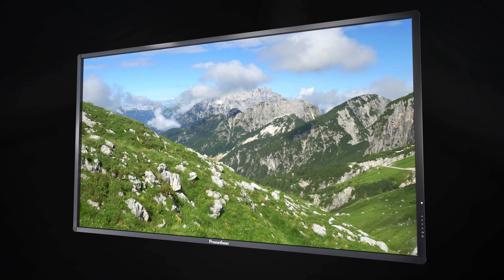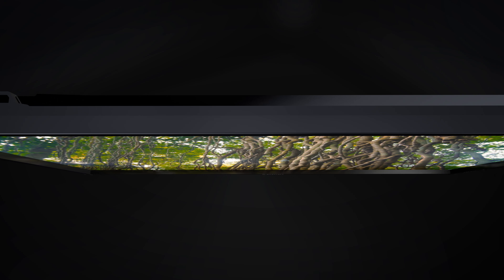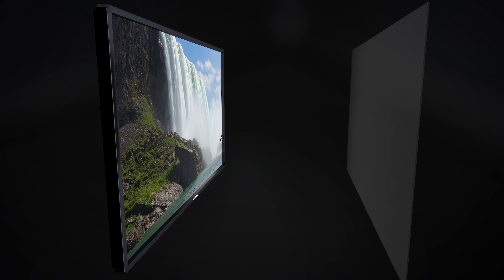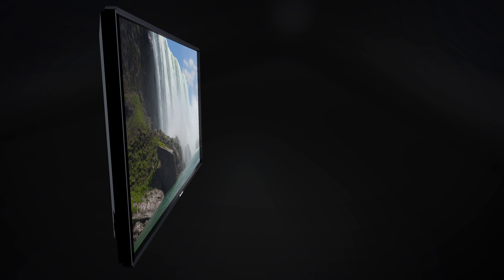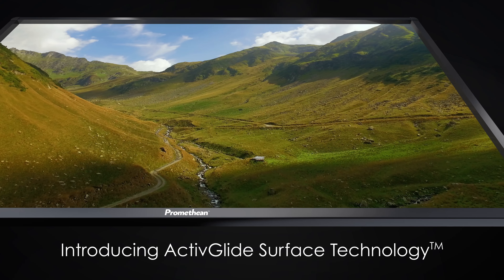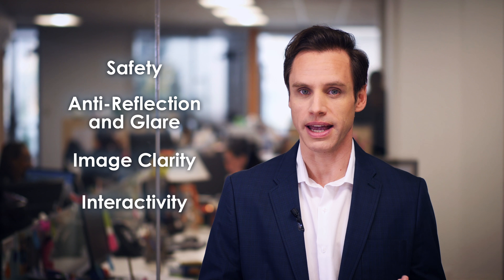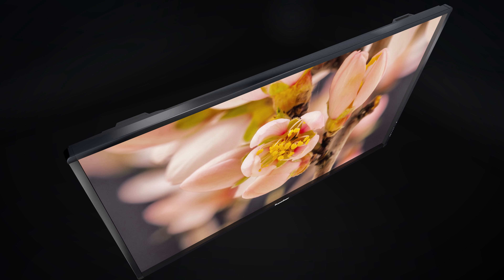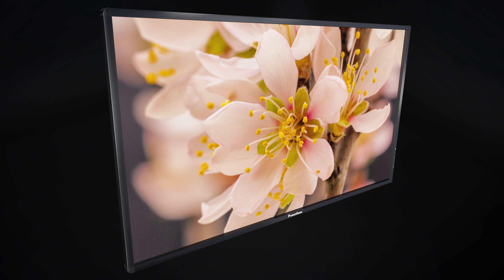Introducing ActivGlide by Promethean – a key component of ActivPanel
ActivPanel.co.uk – ActivGlide provides the highest quality touch screen experience with the best image quality. ActivGlide surface technology addresses the key requirements from a front of class interactive flat panel display unit for schools:

SAFETY
ANTI-REFLECTION AND GLARE
IMAGE CLARITY
INTERACTIVITY